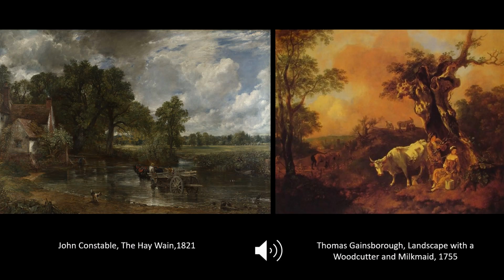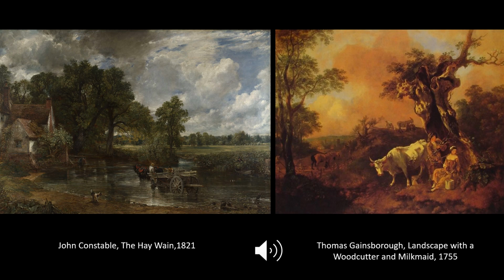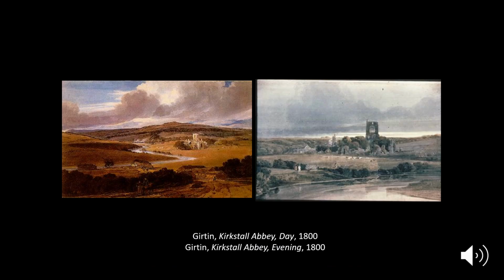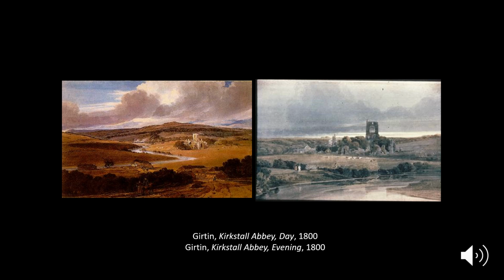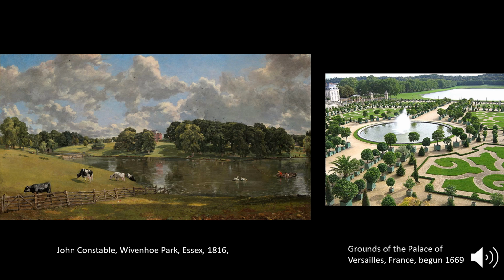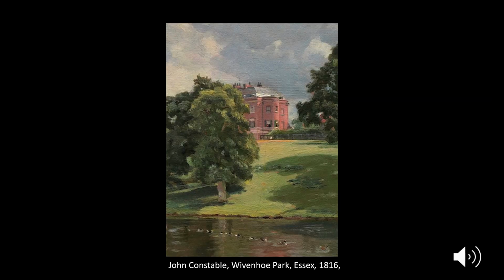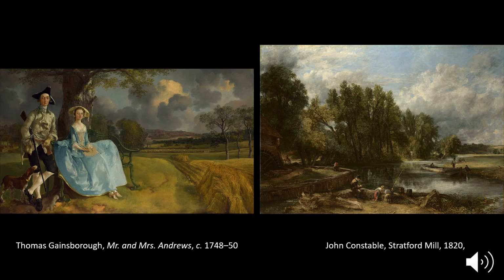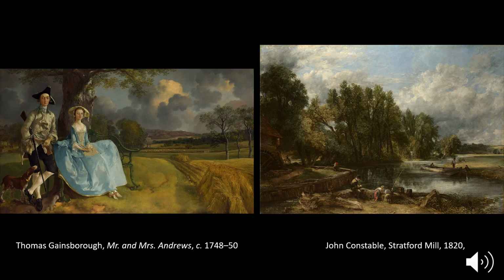A HI 4970/5970 March 16, 2021 - Constable and English Landscape Painting